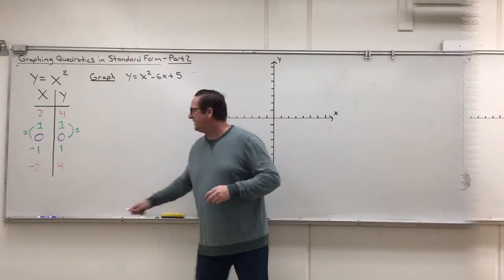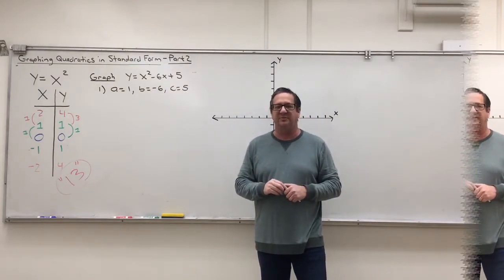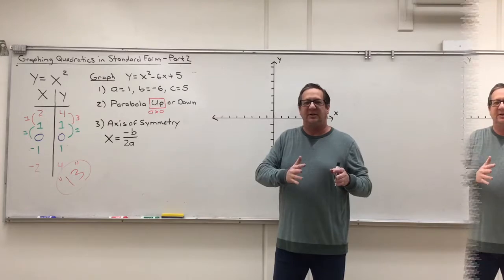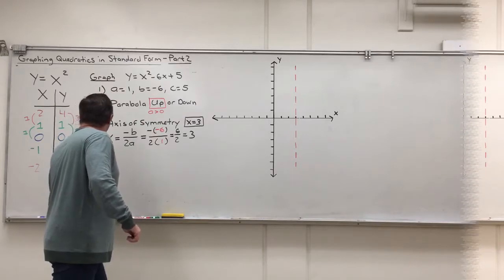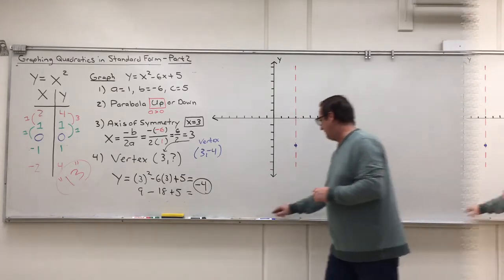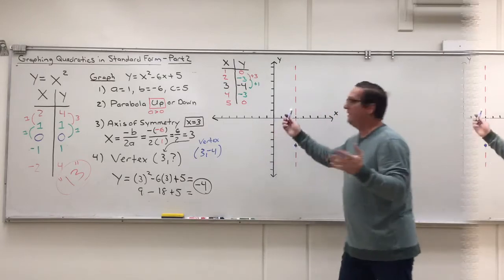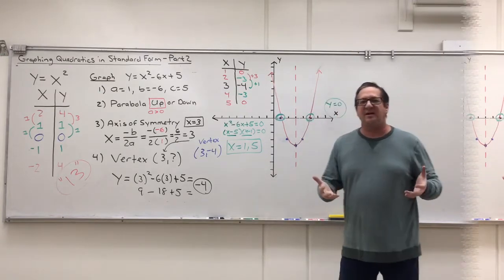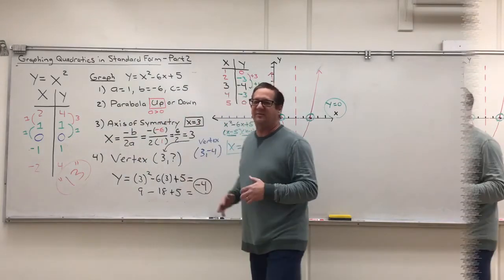Graphing Quadratic Equations in Standard Form - Part 2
Starting where Part 1 left off. 1 example of how I want you to graph the Quadratic when given to you in Standard Form